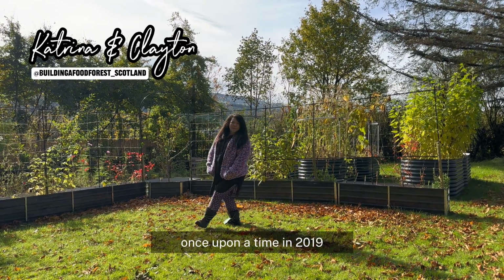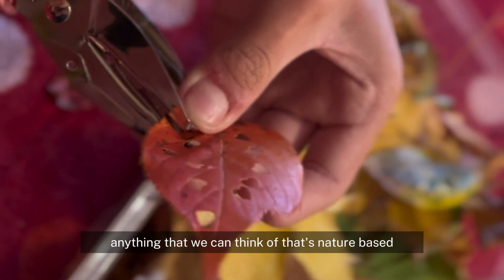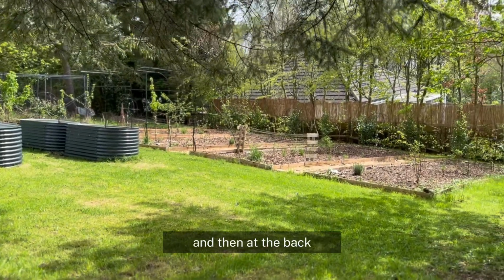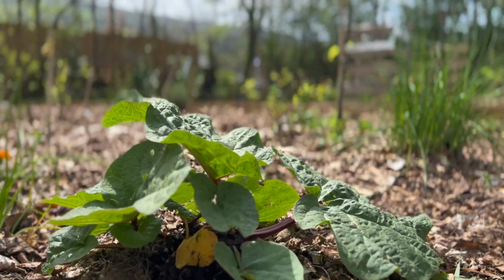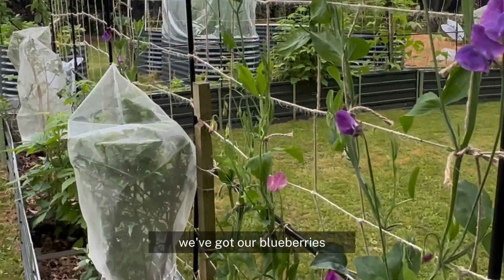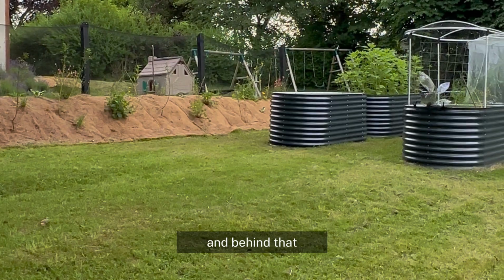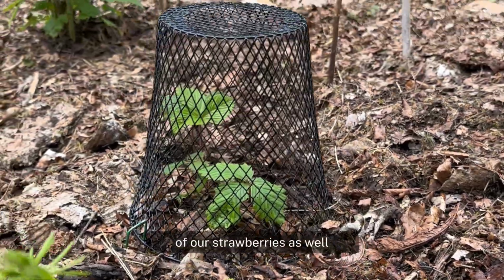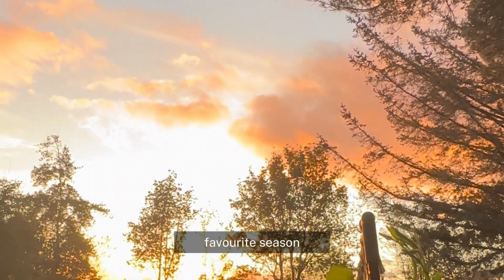Building A Food Forest in Scotland. Where We Started In 2019.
Building A Food Forest in Scotland. Where We Started In 2019. From a full grass lawn to a starting a food forest and fruit orchard, a raised bed area for annual veg and a kitchen courtyard for daily herbs and salads. Follow along with us on our journey.

Join us as we transform a full grass lawn into a thriving food forest and fruit orchard in Scotland. In 2019, we laid the roots, complete with raised beds for annual veggies and a kitchen courtyard for daily herbs and salads. Using Permaculture techniques creating spaces that not only nourish but also cater to the needs of Clayton, 16, Autistic and Non Verbal. Follow along as we blend outdoor learning with sustainable living, and inclusive gardening practices.

If you’ve not met us before Clayton is 16, Autistic, NonVerbal with SPD-Sensory Processing Disorder. Clayton Completed The Grow and Learn Course with the Royal Caledonian Horticultural Society in 2022. This year he will be completing Level 2 Nurture Course. Clayton is 16, Autistic, Non Verbal & has been Home Educated for the last 6yrs. Both Katrina and husband Peter have studied the Permaculture Design Course PDC and PDC Pro over the last 5yrs, developing their garden from grass to an ongoing food forest.

They have featured on BBC Beechgrove Gardens, Gardeners World Magazine and write for Scotland Grows Magazine & Guest Blog for Caledonian Horticulture.  Katrina has a series of children’s story books out following the life of Clayton in the garden. Available at Amazon
❤️Katrina & Clayton

➡️FOR MORE DAILY INSPIRATION, BLOGS & REELS⬅️

📚Our Children's Story Books & Record Book: